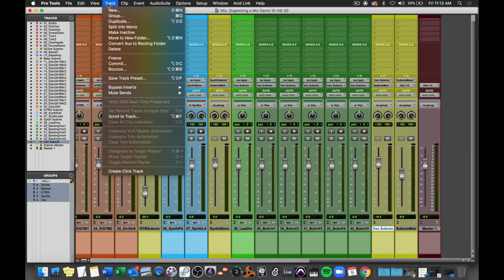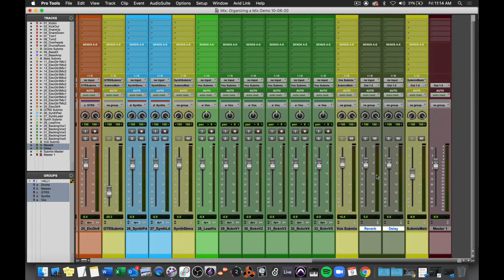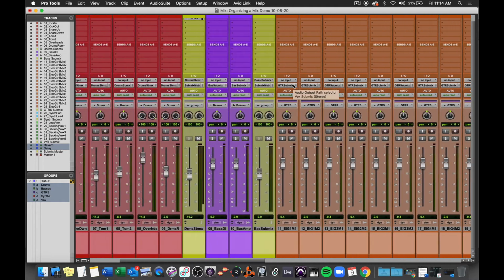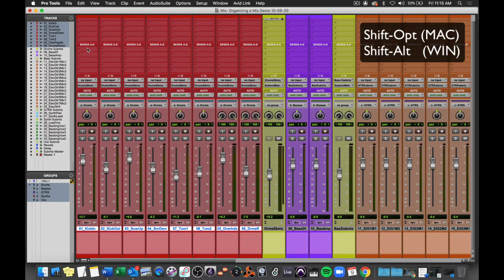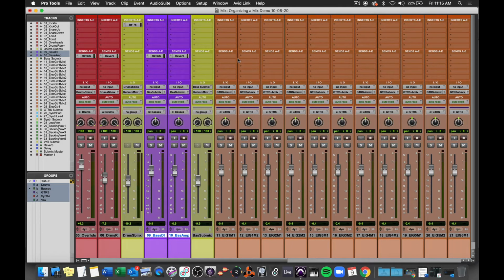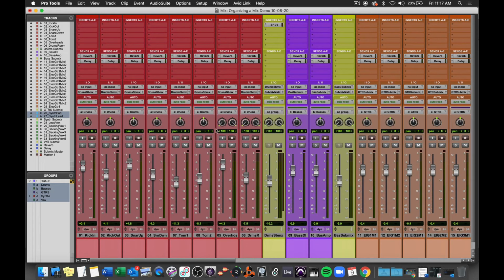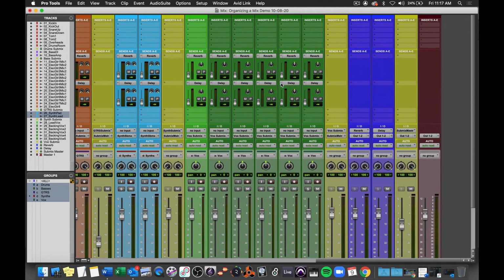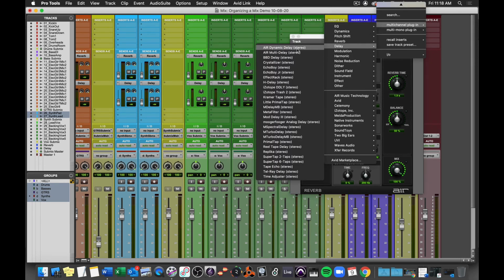Return Tracks in a Large Session